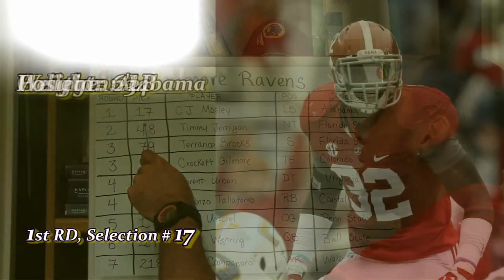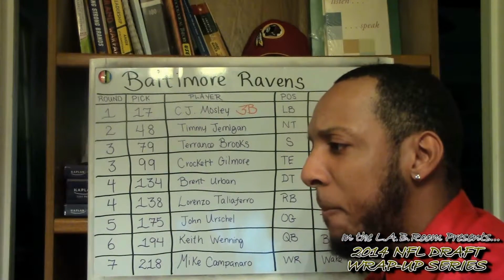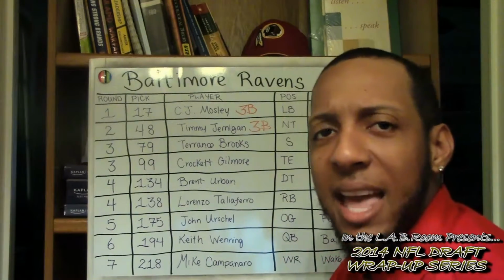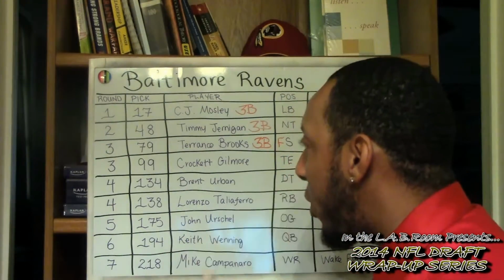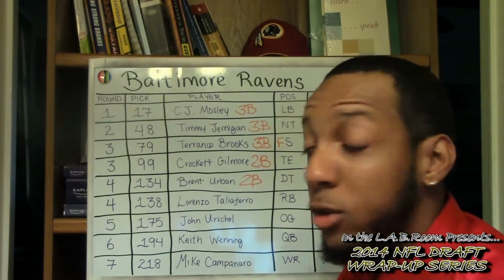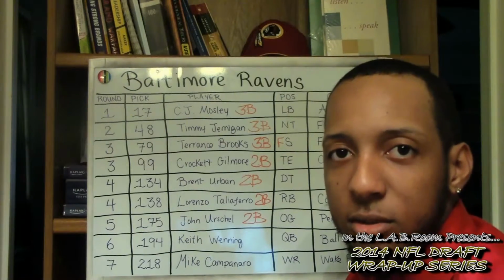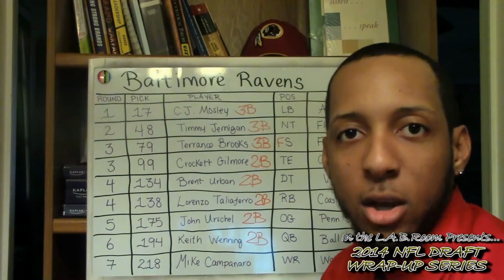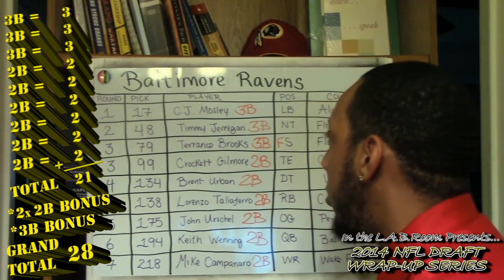2014 NFL Draft Wrap-Up Series: Baltimore Ravens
The long awaited, long anticipated series is back for an encore, now that the 2014 NFL Draft is complete, everyone is eagerly waiting for an in-depth breakdown of their team's draft, well here's the only place to get one, In the L.A.B. Room: 2014 NFL Draft Wrap-Up Series. Enjoy... Who's Next?